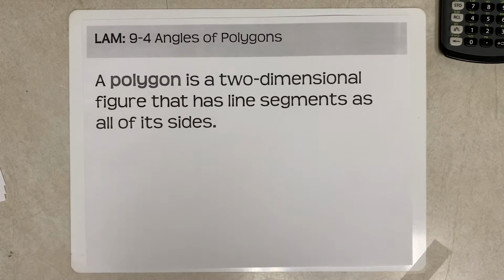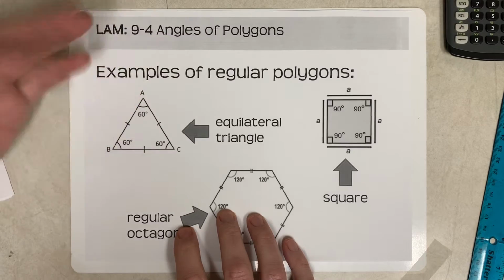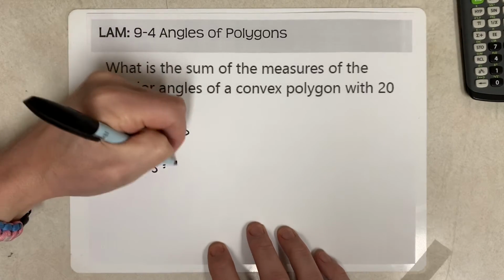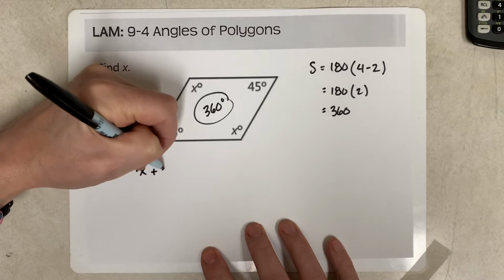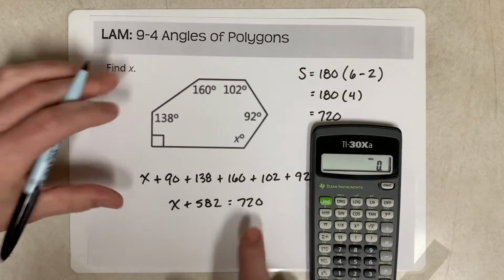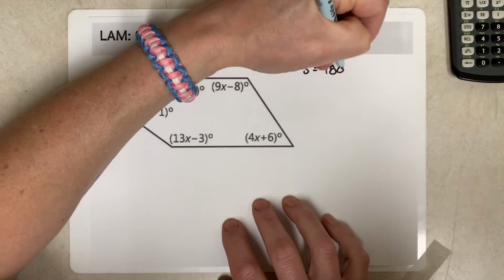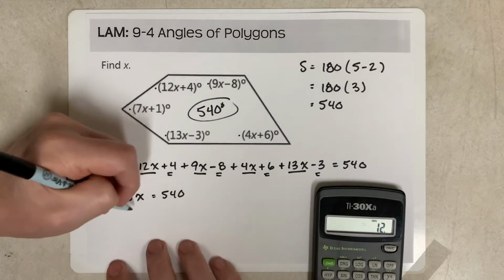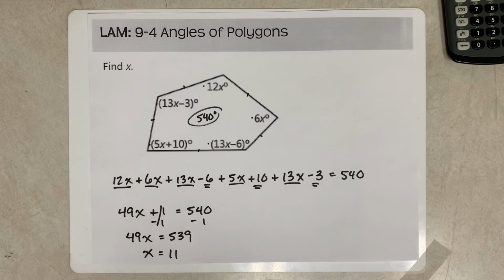Angles of Polygons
This video introduces polygons and explains how to find the measures of interior angles of polygons.